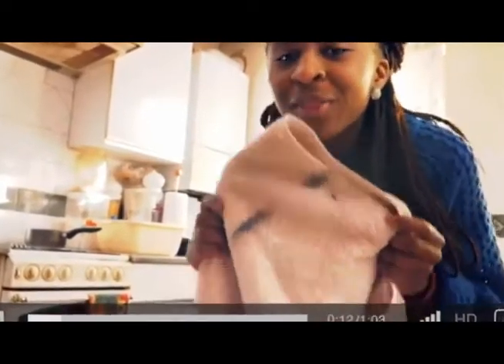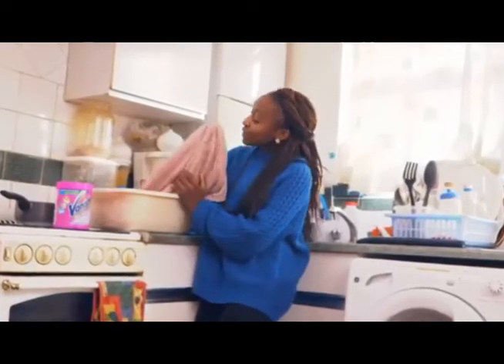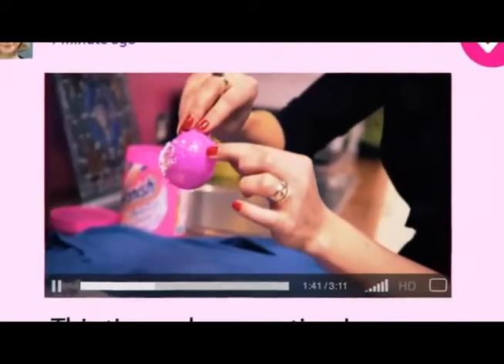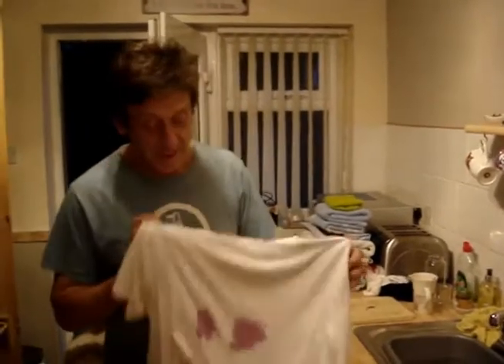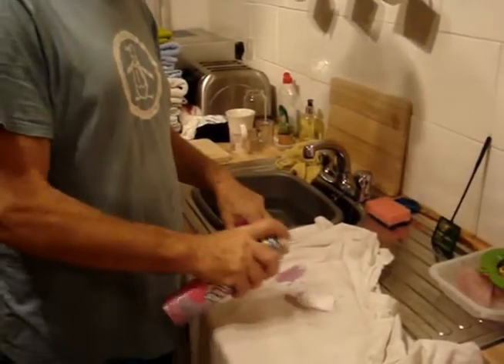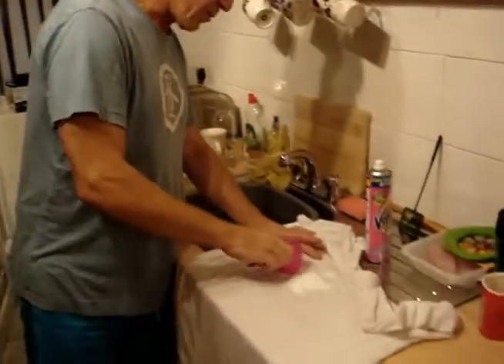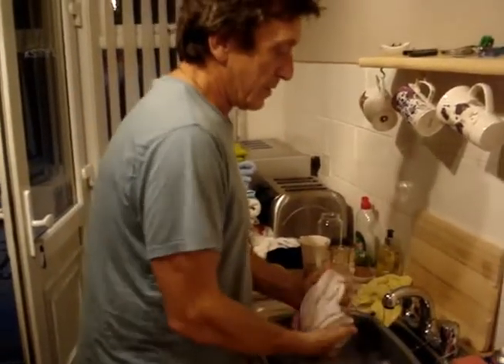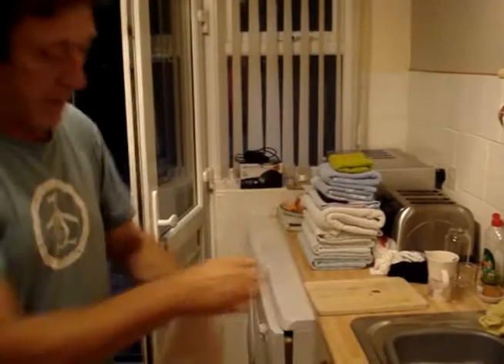Allan Vanish Advert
It's Magic, The Stain Has Gone!